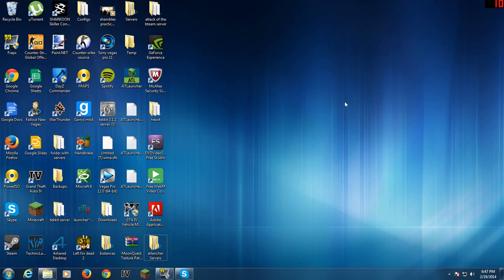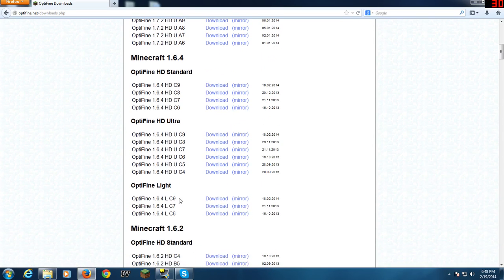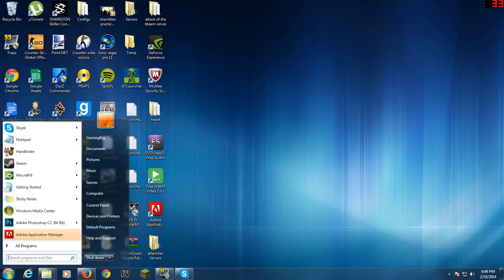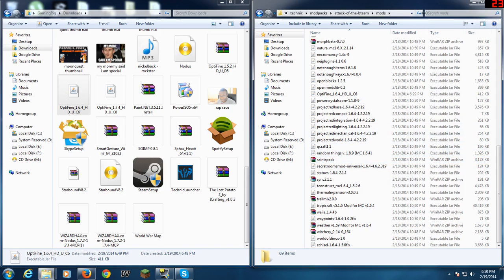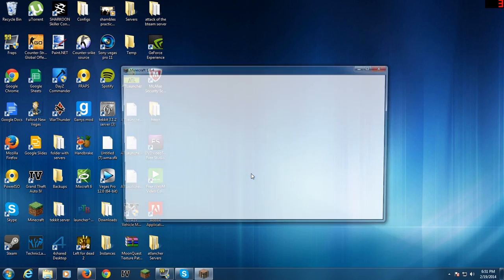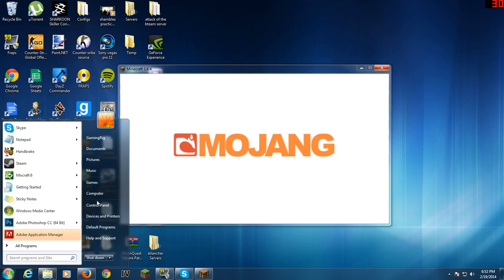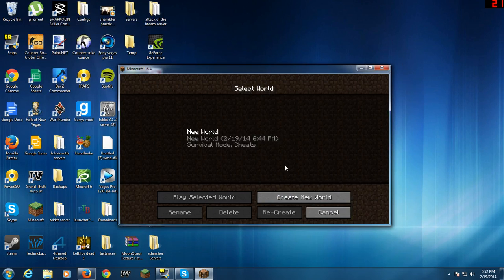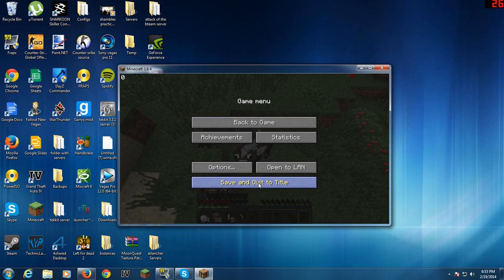How to install optifine for Attack of the B-team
Today i will be showing you guys how to install optifine for attack of the b-team.